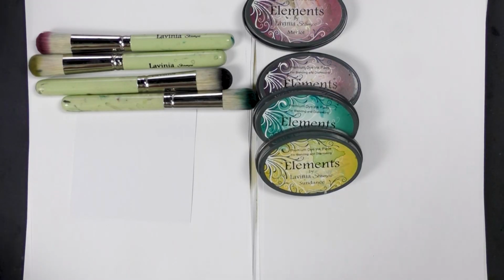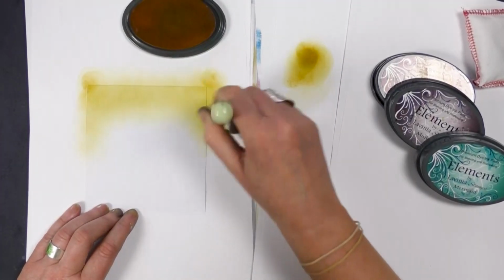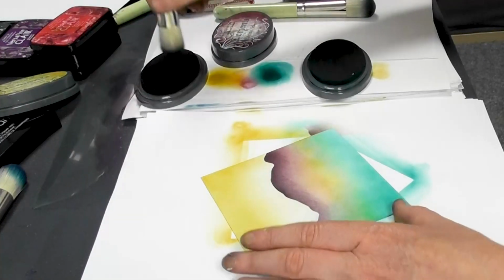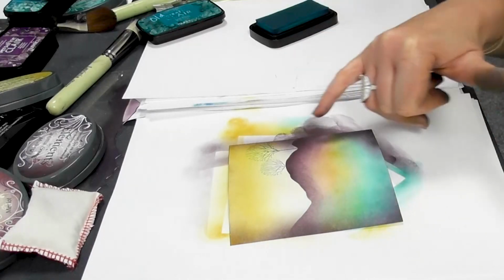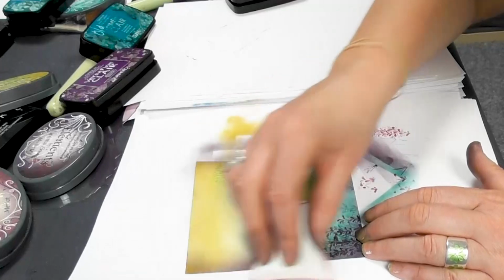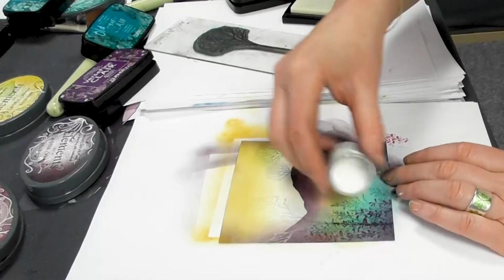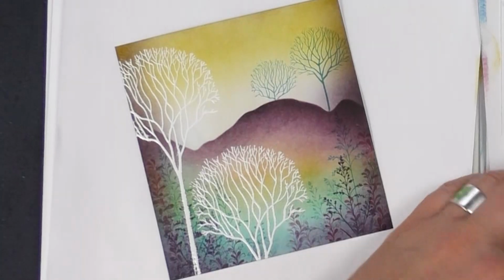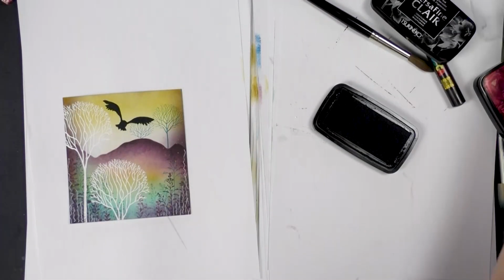Brodwin in Flight - A Lavinia Stamps Tutorial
Brodwin in Flight

This lovely card featuring our owl Brodwin, in flight over the treetops, was created using masking techniques with Lavinia Stamps Elements Premium Ink pads. The result is a wonderfully colourful mountain landscape, with trees beautifully embellished with Wow Embossing Powder.

A full list of the products Tracey used for this project can be found on our videos page, along with more of our recent daily demos